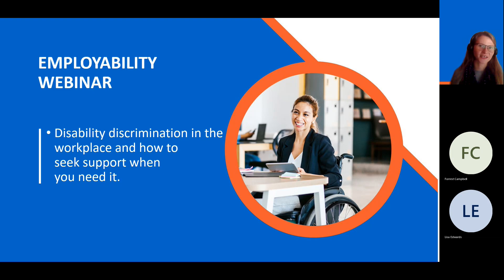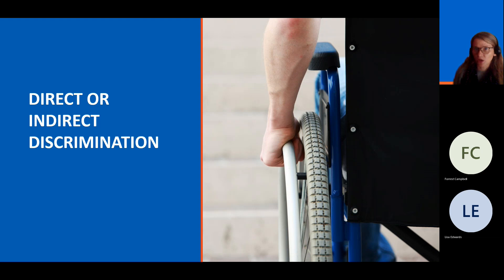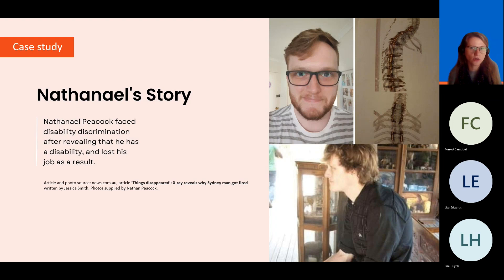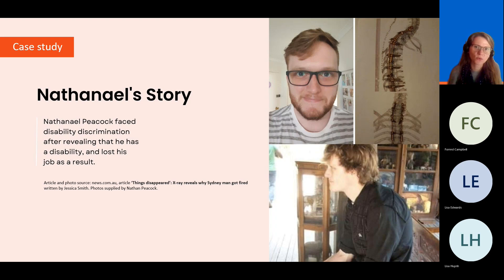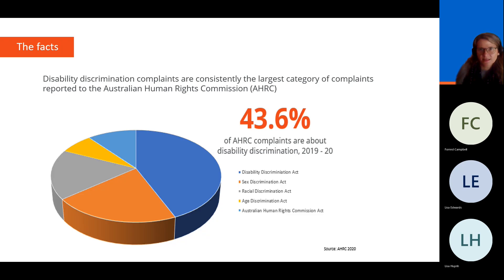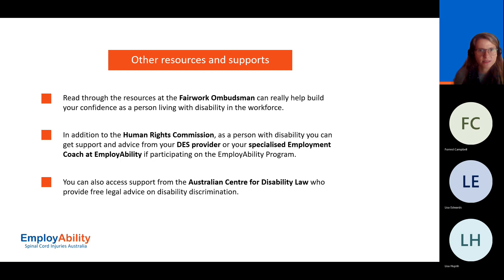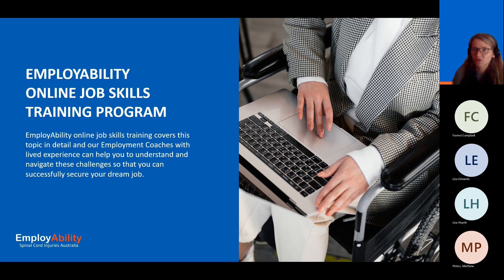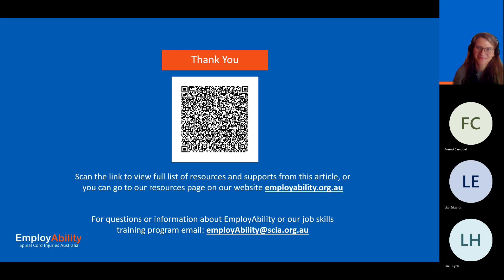EmployAbility Webinar - Disability Discrimination in the Workplace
This webinar provides a comprehensive overview and examples of disability discrimination in the workplace and where you can seek support when you need it.

If you are at PWD looking for a new role or a D&I employer looking to skill up, or email today.